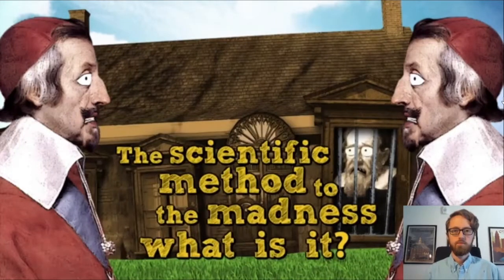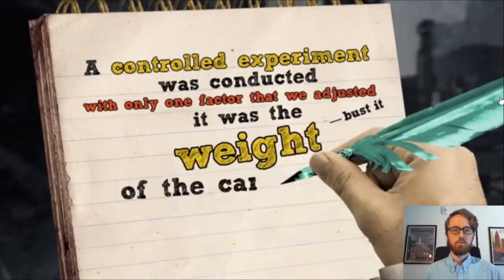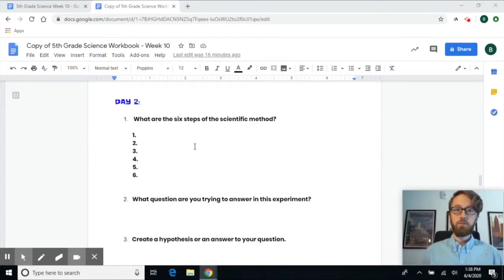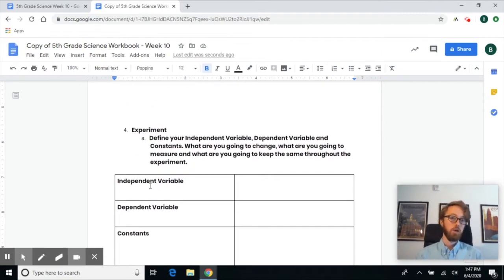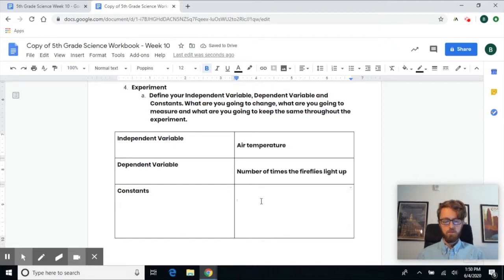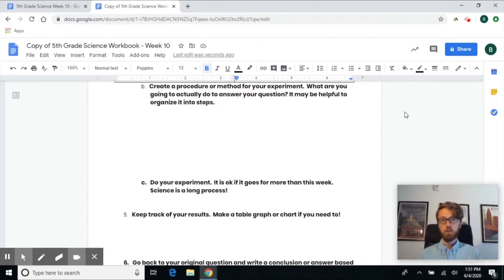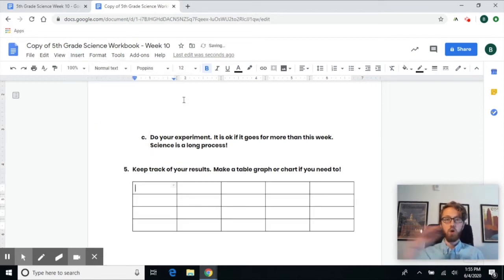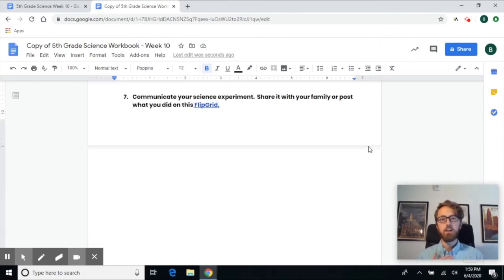RPS 5thSci Scientific Method part2